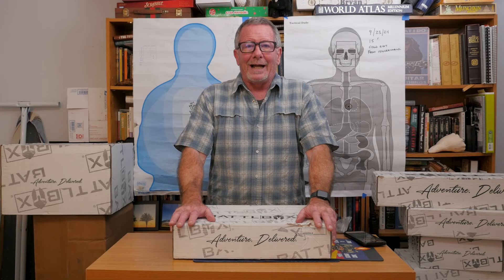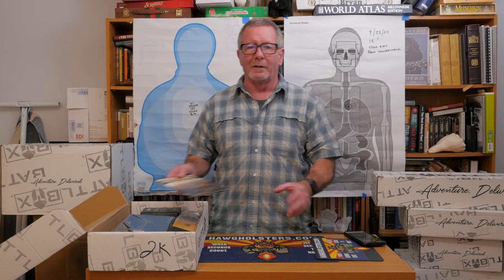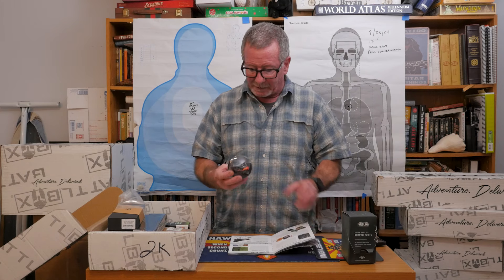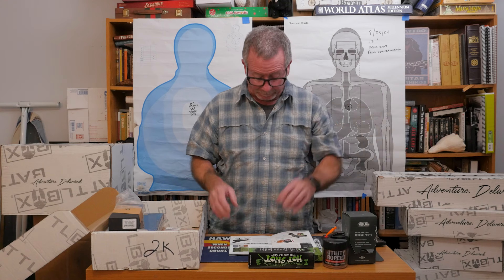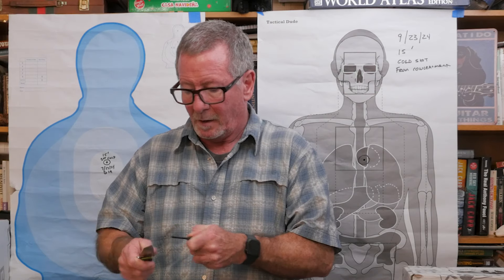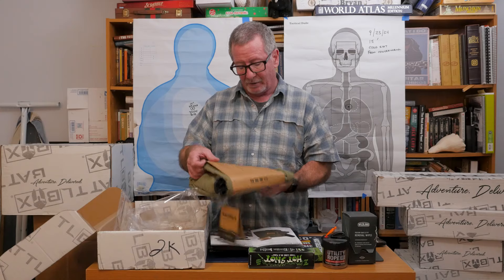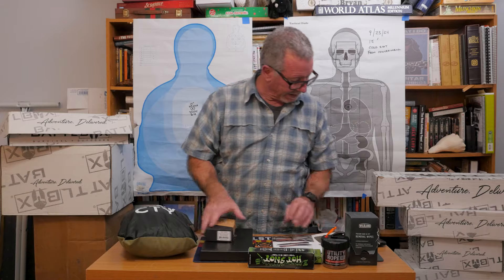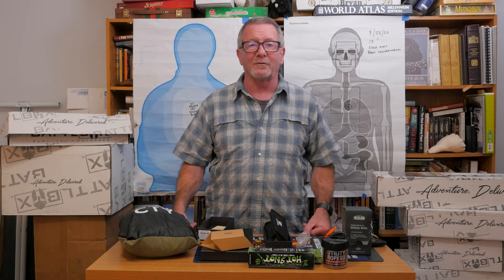Battlbox Treasure Hunt - Mission 109 Mystery Box HAWG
In this Battlbox Treasure Hunt Mini-series, we'll see if there are any hidden gems in a few Battlbox subscription boxes that you might not have known about. Spoiler: I found something in this one.